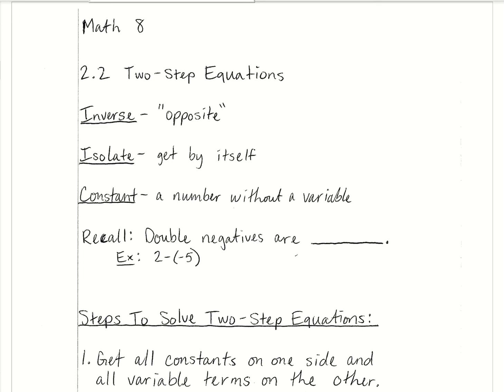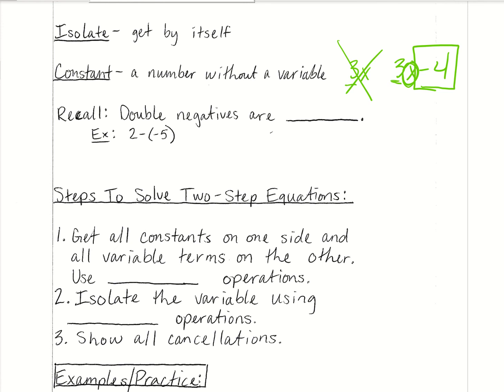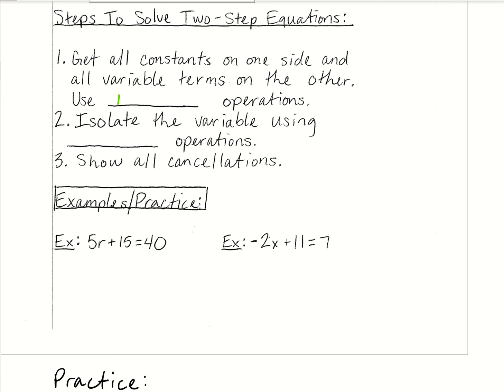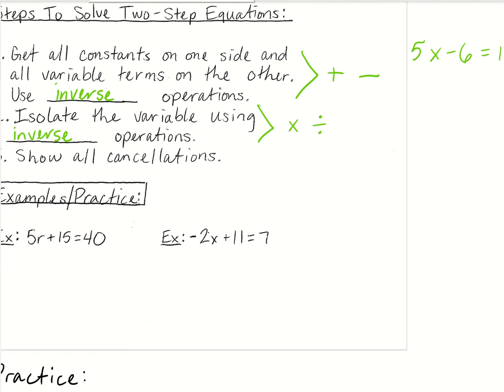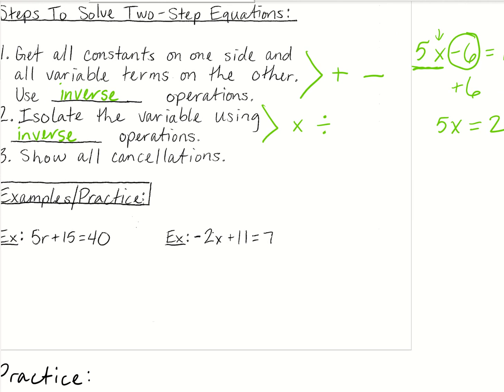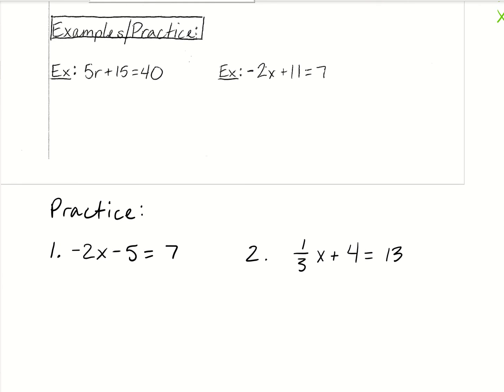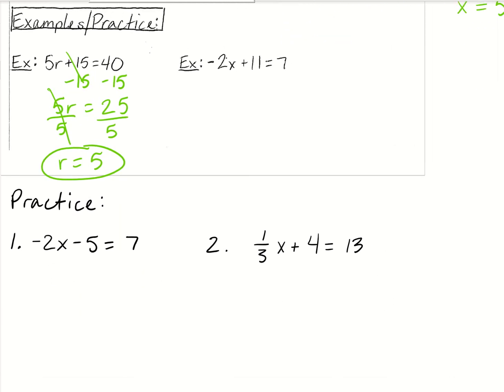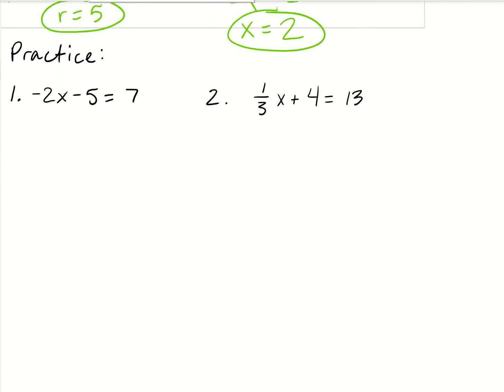2.2 Two-Step Equations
Objective: Students will be able to solve two-step equations with one variable.

Note: This is the Math 8 version. Check the Algebra 1 playlist for the Algebra 1 version.